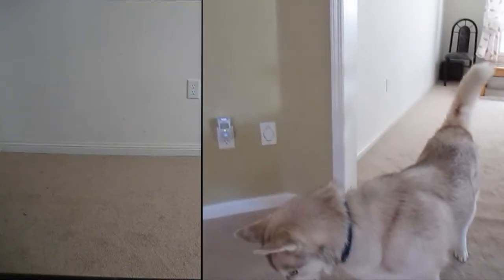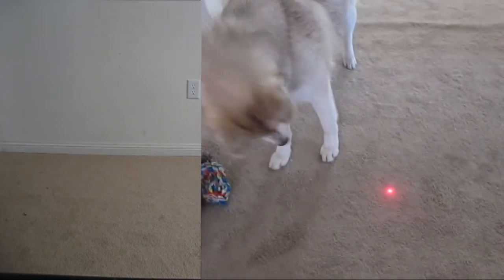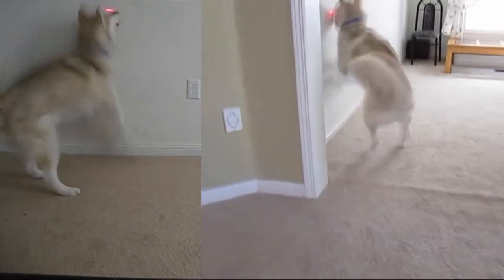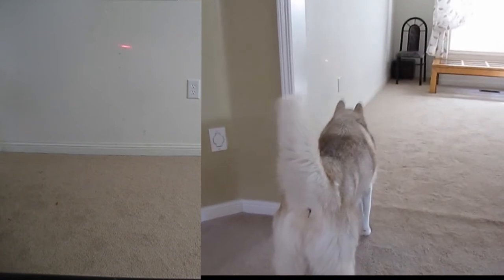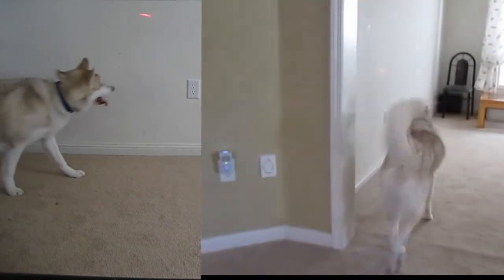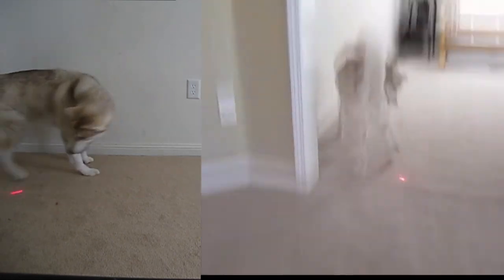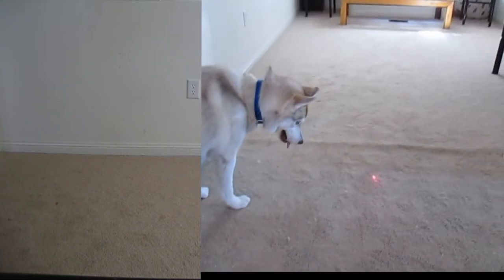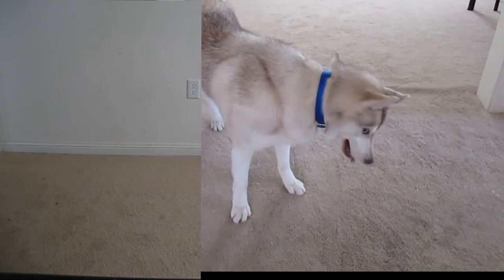Husky VS Laser Pointer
Sorry I didn't upload the video in a long time my internet was messed up. So in this video the title describes it all. Enjoy!